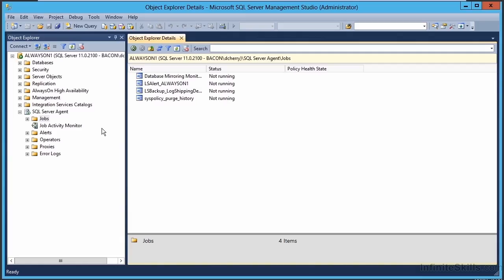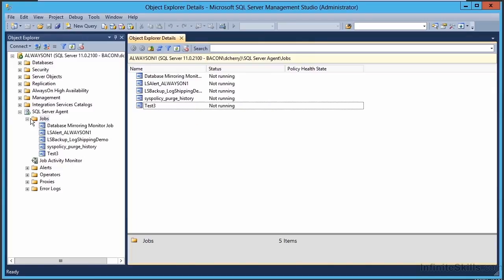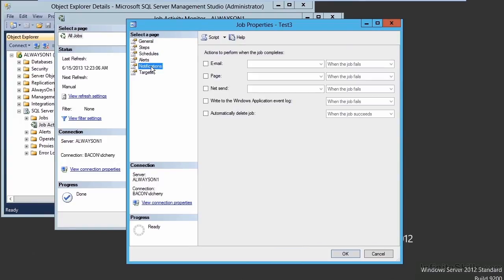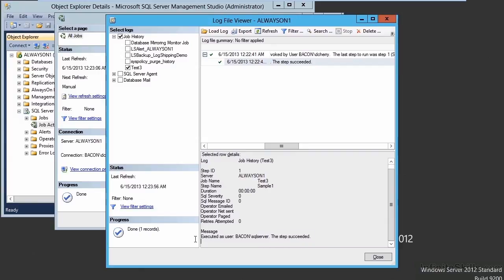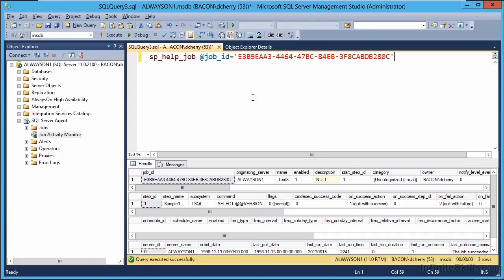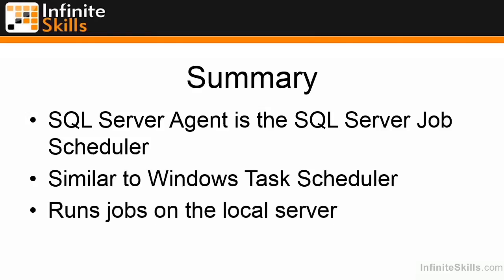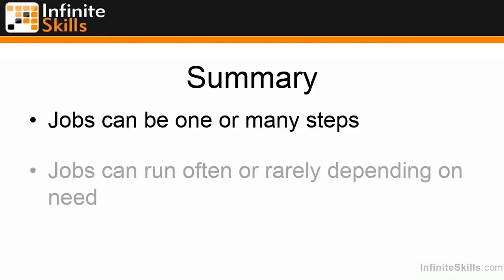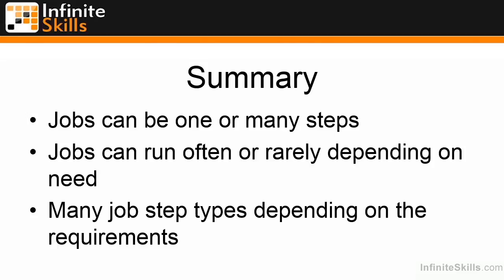94100 022 0220 Create And Manage SQL Agent Jobs Part 2